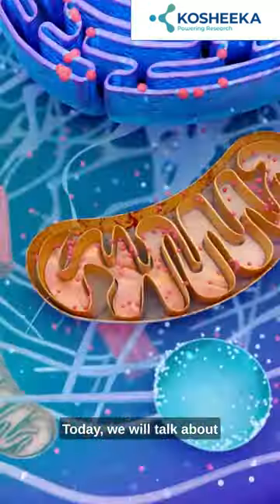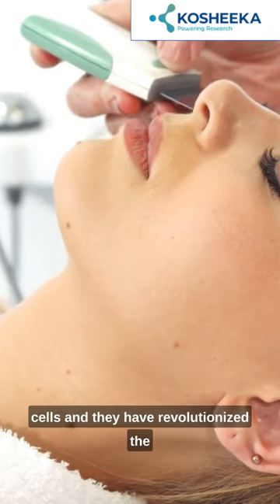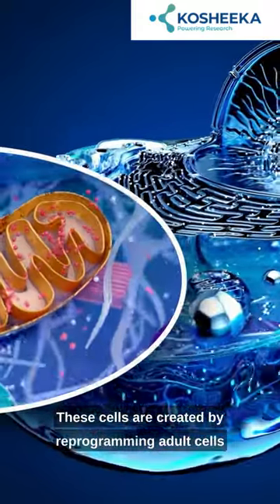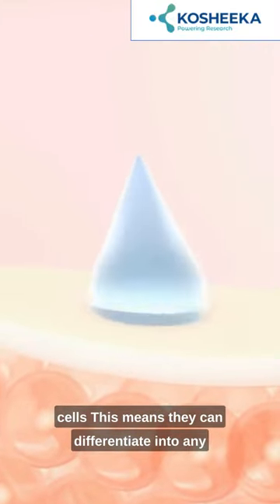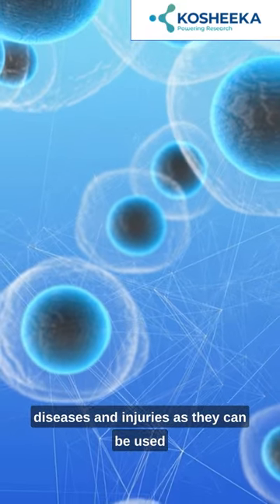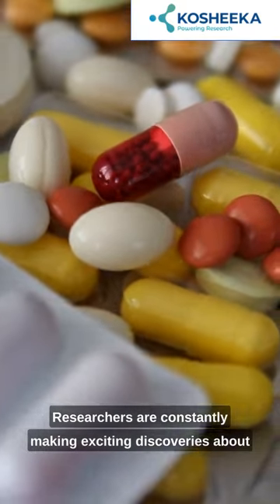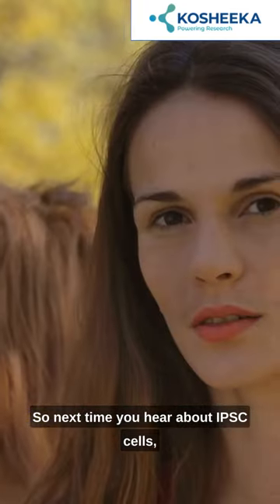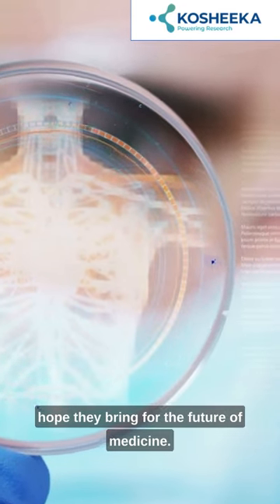iPSC Cells are Paving the Way for Groundbreaking Advancements in Regenerative Medicine | Kosheeka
The Science of iPSC 💡
Learn how iPSC cells are paving the way for groundbreaking advancements in regenerative medicine.

Or

For More Update About Stem cell Therapy For Chronic Disease Visit Us